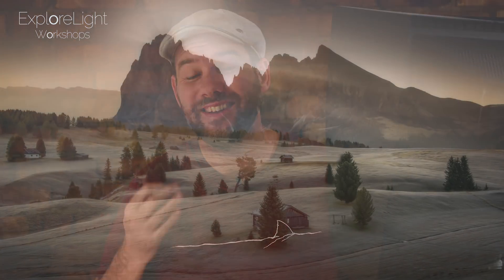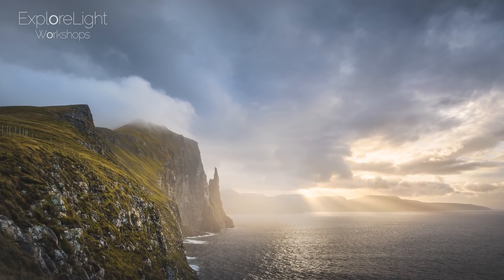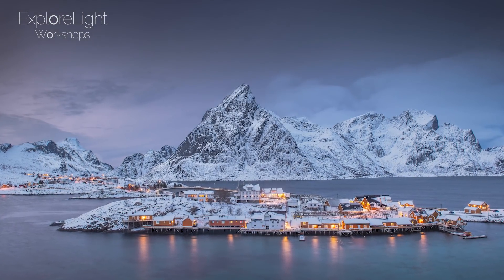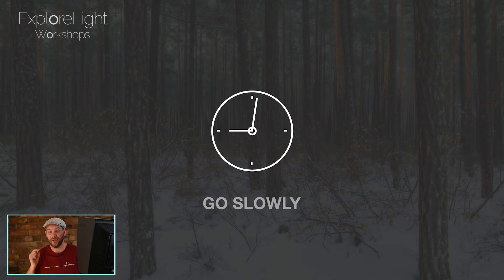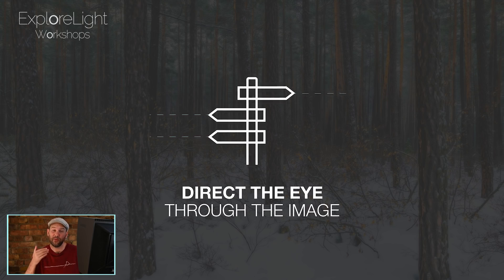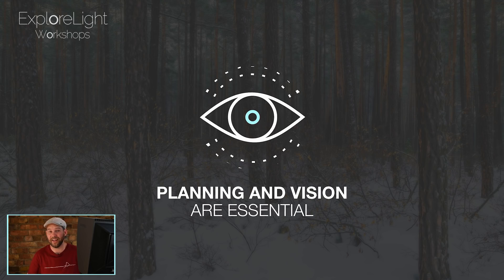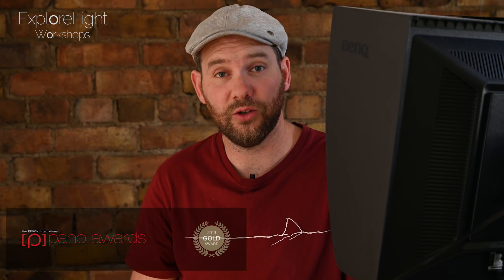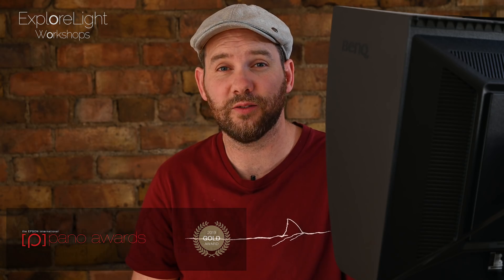Simple Tools Powerful Outcomes - Lightroom and Photoshop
.Lightroom and Photoshop users. Get the most from your landscape photographs.